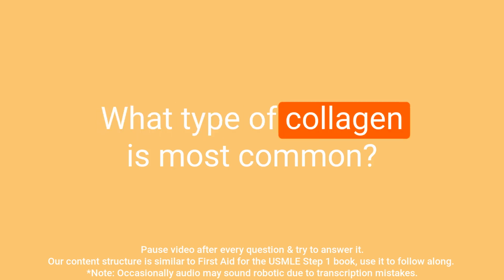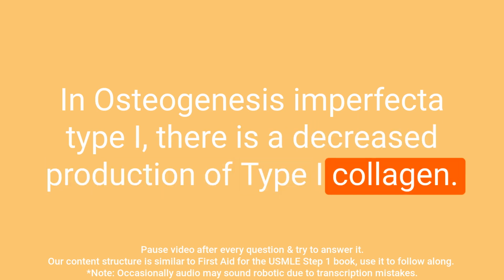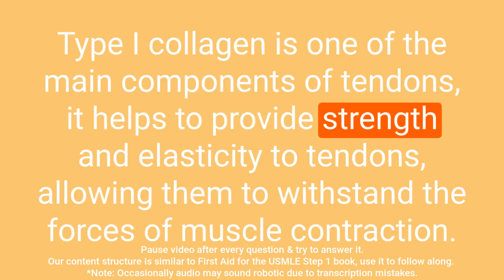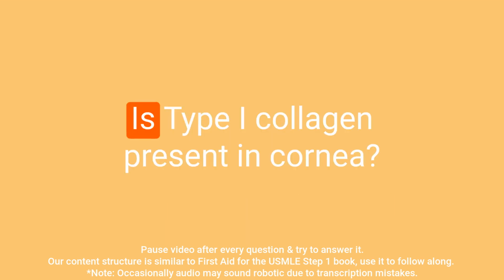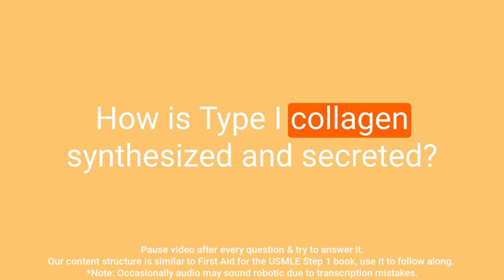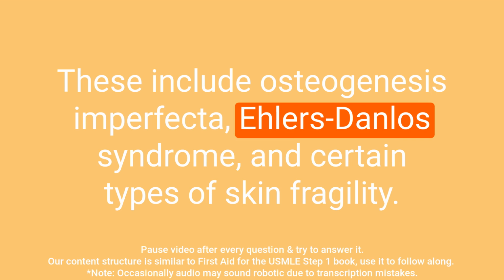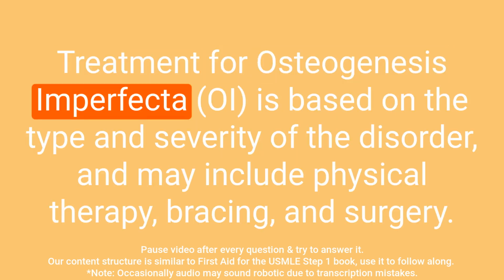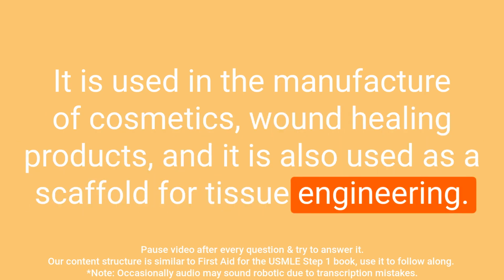Collagen Type I: A Comprehensive Overview in Question and Answer Format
Question: What type of collagen is most common?
Answer: Type I collagen is the most common, making up 90% of all collagen.Question: What are some examples of tissues that contain Type I collagen?
Answer: Type I collagen is found in bone, skin, tendons, dentin, fascia, cornea, and in late wound repair.Question: In which type of condition is there a decreased production of Type I collagen?
Answer: In Osteogenesis imperfecta type I, there is a decreased production of Type I collagen. Question: What is the role of Type I collagen in bone?
Answer: Type I collagen is a major component of bone, it is made by osteoblasts which are responsible for bone formation.Question: Is Type I collagen present in skin?
Answer: Yes, Type I collagen is present in skin. It helps to provide structural support and strength to the skin.Question: What is the function of Type I collagen in tendons?
Answer: Type I collagen is one of the main components of tendons, it helps to provide strength and elasticity to tendons, allowing them to withstand the forces of muscle contraction.Question: What is the role of Type I collagen in dentin?
Answer: Type I collagen is one of the main components of dentin, a hard tissue found in teeth. It helps to provide structural support and strength to teeth.Question: What is the function of Type I collagen in fascia?
Answer: Type I collagen is present in fascia, a connective tissue that surrounds muscles, bones, and organs. It helps to provide structural support and strength to fascia, allowing it to withstand the forces of movement and physical stress.Question: Is Type I collagen present in cornea?
Answer: Yes, Type I collagen is present in cornea. It helps to provide structural support and transparency to the cornea.Question: What is the role of Type I collagen in late wound repair?
Answer: Type I collagen is a major component of the scar tissue that forms during late wound repair. It helps to provide structural support and strength to the wound, allowing it to heal properly. Question: How is Type I collagen synthesized and secreted?
Answer: Type I collagen is synthesized in the endoplasmic reticulum and Golgi apparatus of fibroblasts and osteoblasts, then it is transported to the extracellular matrix through exocytosis and form a triple helix structure of 3 alpha chains.Question: Is there any disease related to Type I collagen?
Answer: Yes, there are several diseases that are related to Type I collagen. These include osteogenesis imperfecta, Ehlers-Danlos syndrome, and certain types of skin fragility.Question: How does the defect in Type I collagen affect the bone in Osteogenesis Imperfecta?
Answer: Osteogenesis imperfecta (OI) is a genetic disorder that affects the formation of Type I collagen. This leads to weak and brittle bones, which are more prone to fractures. The severity of OI can vary widely, and some forms of the disorder can be life-threatening.Question: How is Osteogenesis Imperfecta treated?
Answer: Treatment for Osteogenesis Imperfecta (OI) is based on the type and severity of the disorder, and may include physical therapy, bracing, and surgery. In some cases, a bone-strengthening medication may be prescribed. Genetic counseling is also an important part of treatment for OI, as the disorder is inherited.Question: Is there any other use of Type I collagen?
Answer: Yes, Type I collagen has several other uses. It is used in the manufacture of cosmetics, wound healing products, and it is also used as a scaffold for tissue engineering.tab